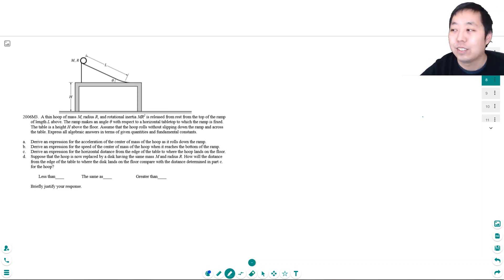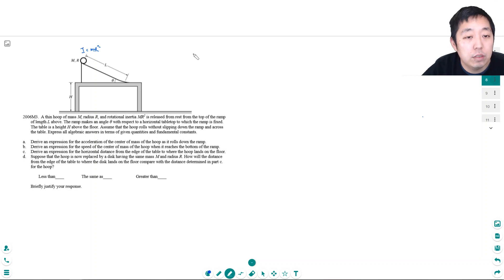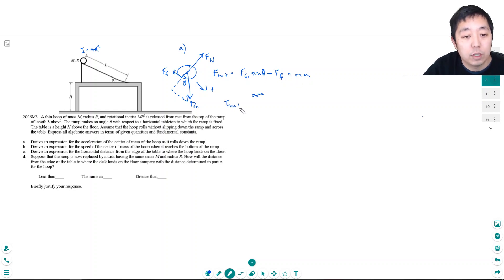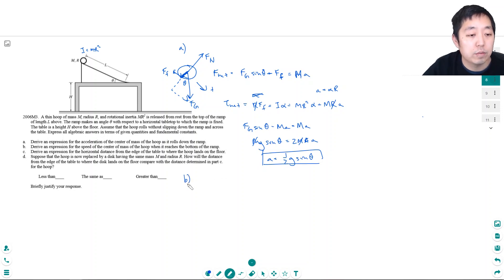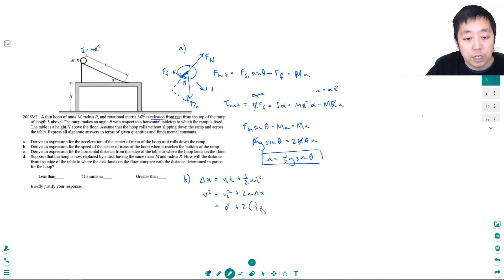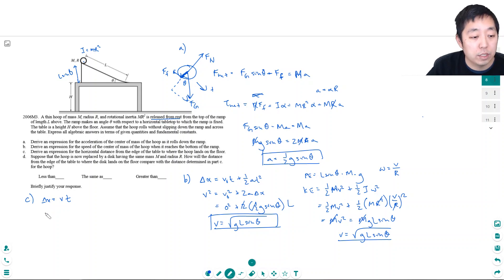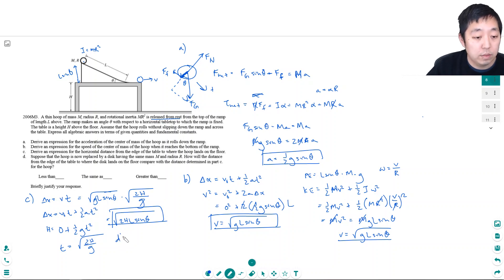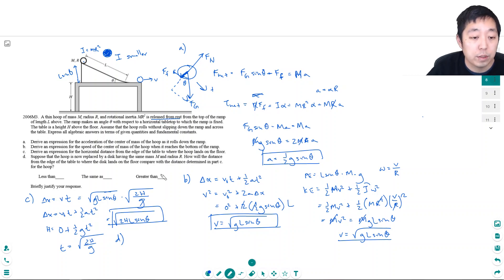AP Physics 1 Torque and Rotational Motion Free Response 8